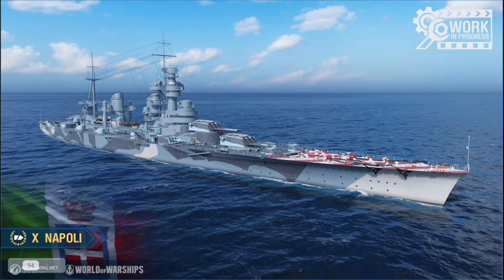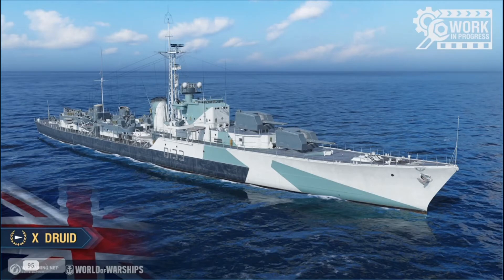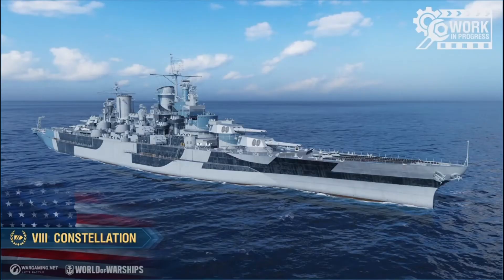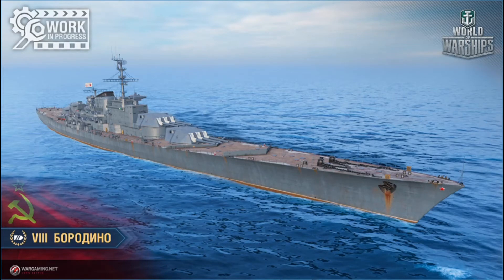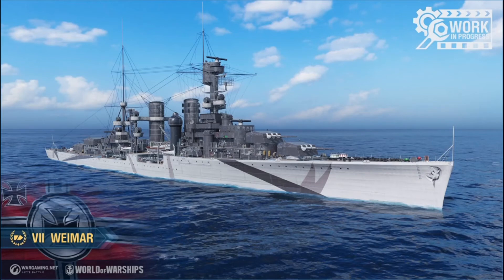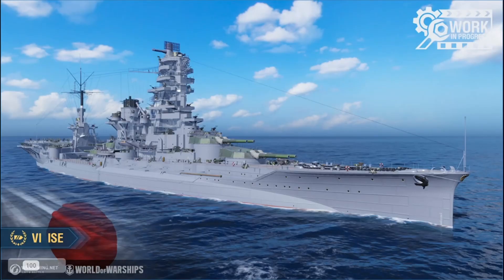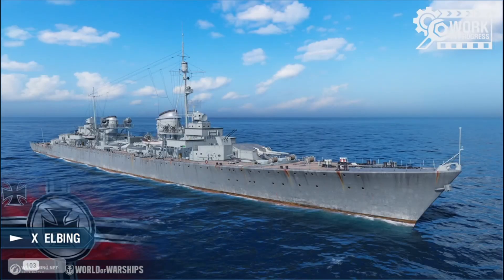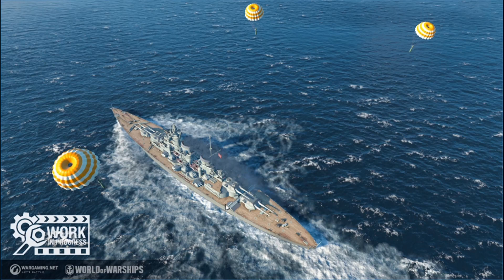Is Napoli Overpowered?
Napoli has big changes and same with other ships!